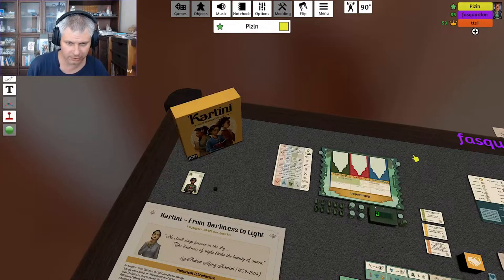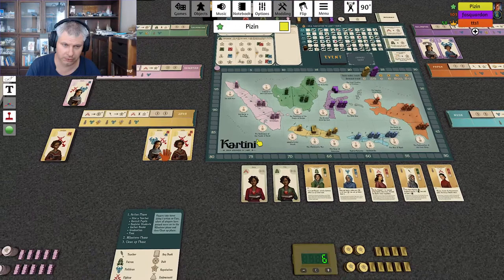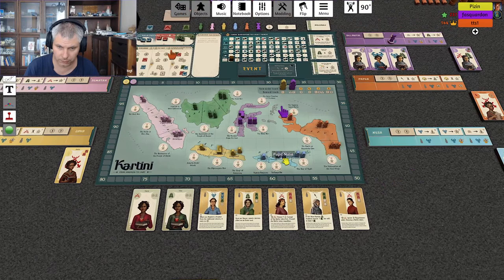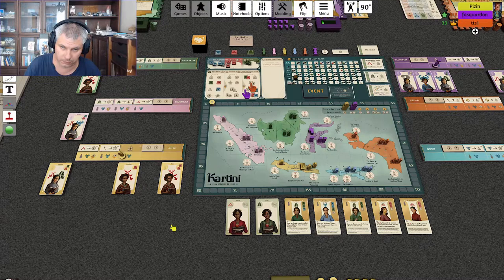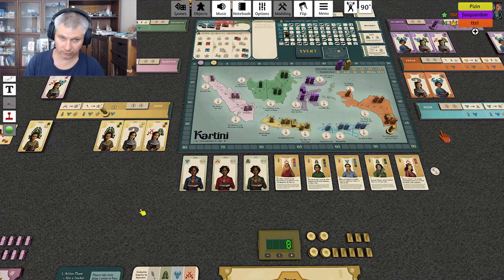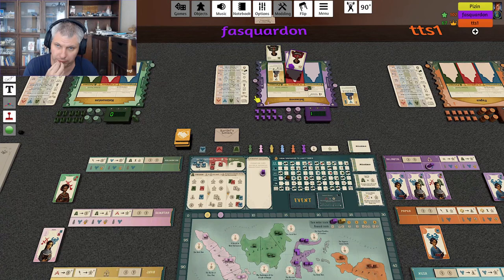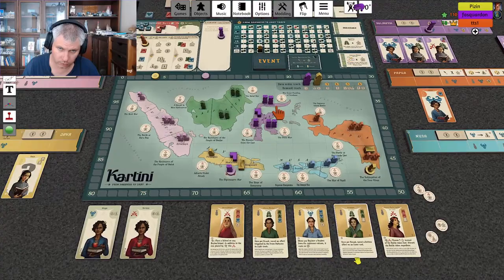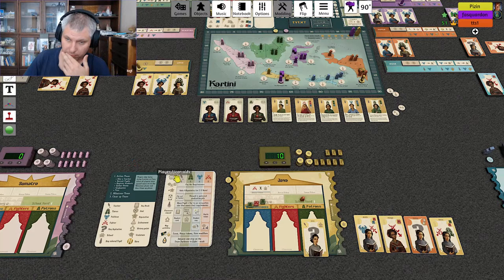Kartini: From Darkness to Light – teaching game (2 players), TTS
Gameplay of boardgame Kartini: From Darkness to Light about women's emancipation and education in Indonesia in 19th century.
Unfinished play as we completed only 2 of 3 rounds. Under supervision of developer Robin spathon Ek.

Played on Tabletop Simulator on 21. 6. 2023.

0:00 Introduction a some rules
12:48 Round 1
1:01:15 Scoring and cleanup of round 1
1:05:25 Round 2
1:50:35 Scoring and cleanup of round 2
1:52:44 Comments